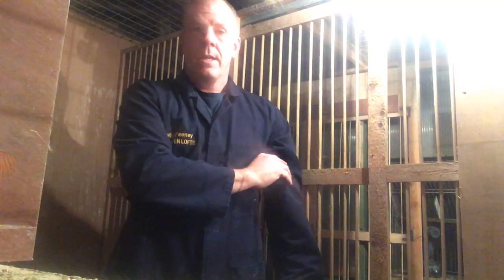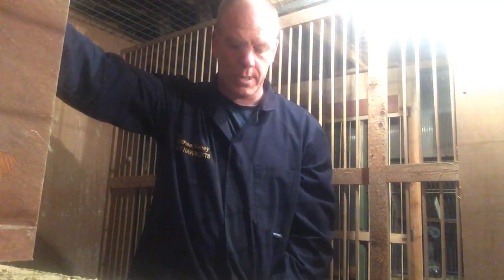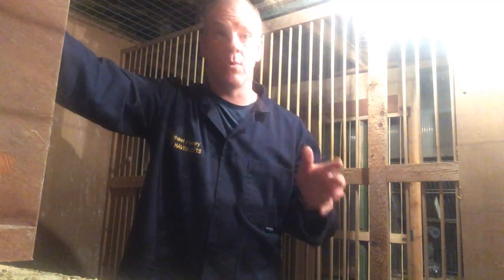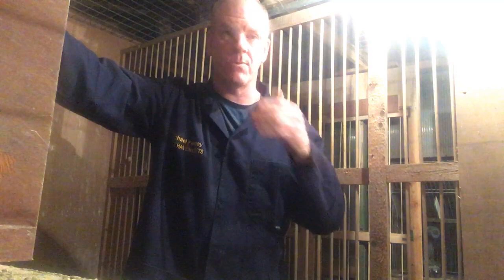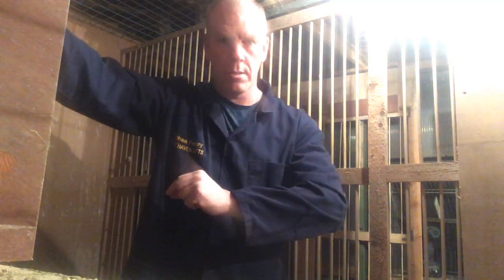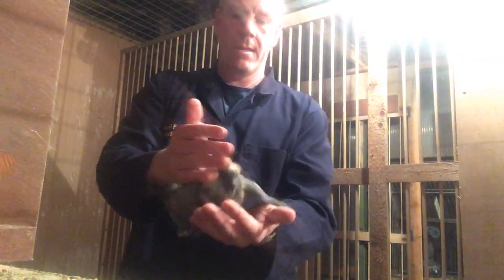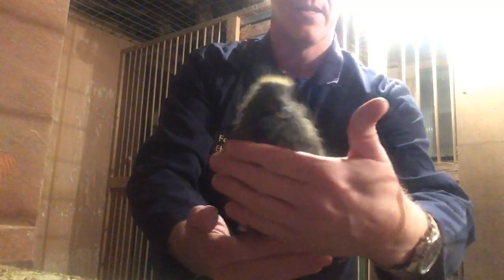The bull system update.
10 fertile from 15. Not a bad hit rate. Worth it to have 10 youngsters from a cock 710 miles Barcelona international.